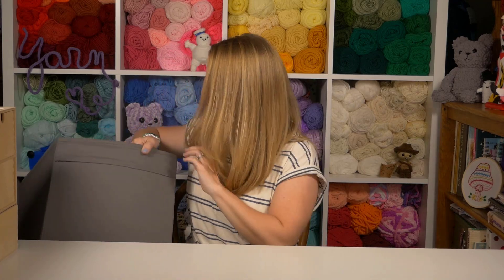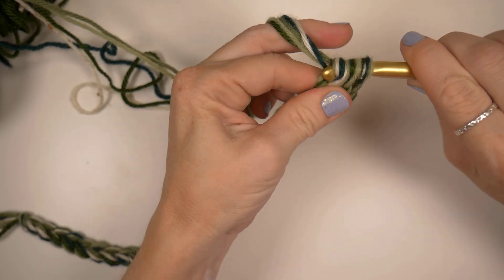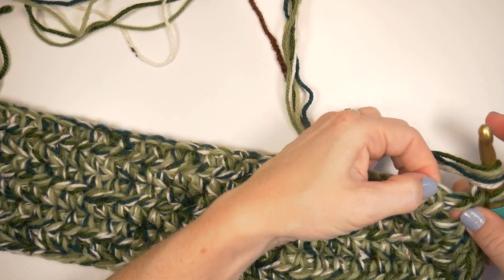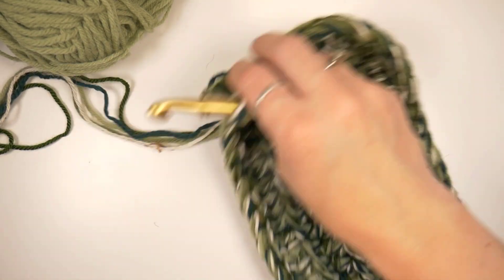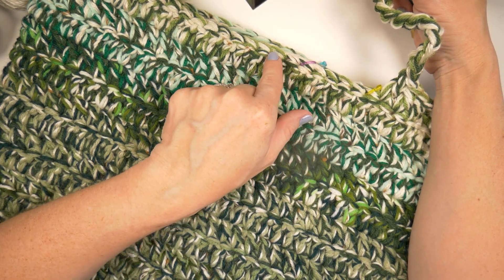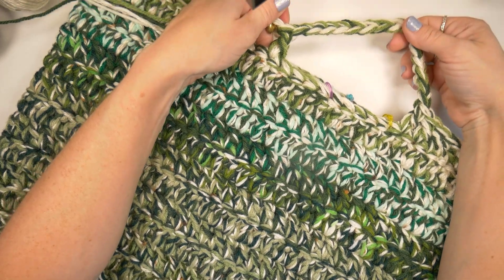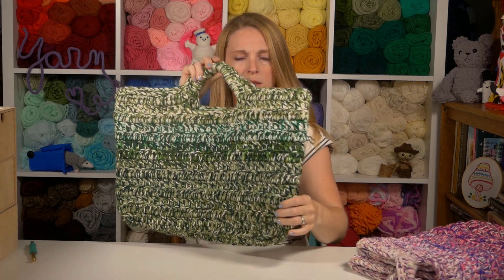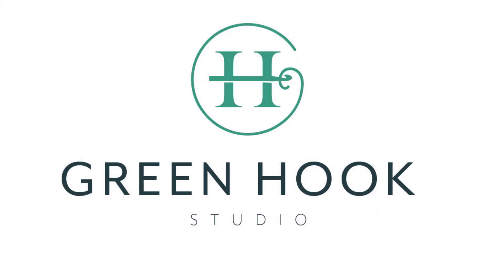Crochet a Tote Bag from your scraps!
Do you have a bunch of yarn left over from other projects and you’re not sure what to do with it? Make yourself a beautiful Tote bag with this simple pattern. PDF available on my website.

Recommended materials:
Worsted weight yarn & a 10mm/N hook

Favorite Supplies (Amazon)
Boye N Hook
Yarn needles
Ergonomic hook handle
Red Heart Super Saver yarn

Socials: @greenhookstudio on Facebook, Instagram, TikTok